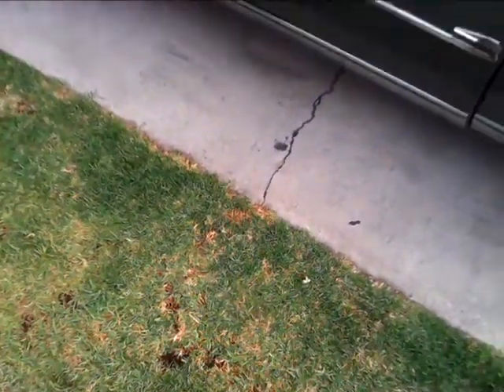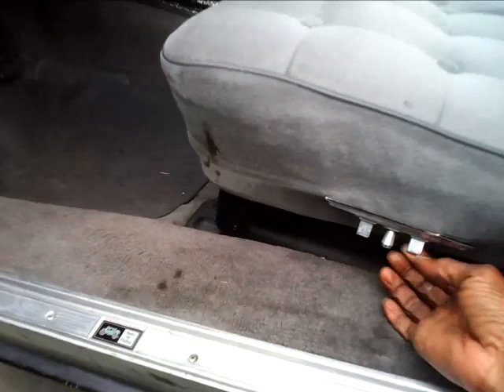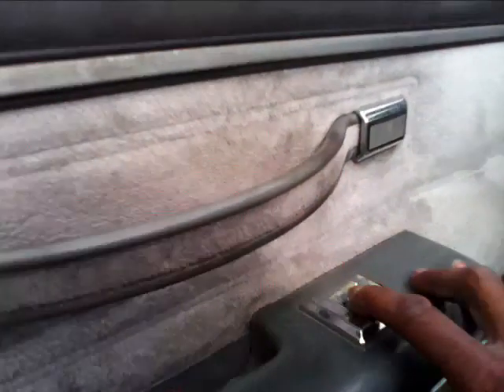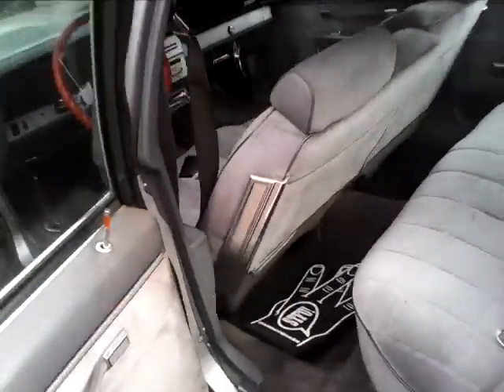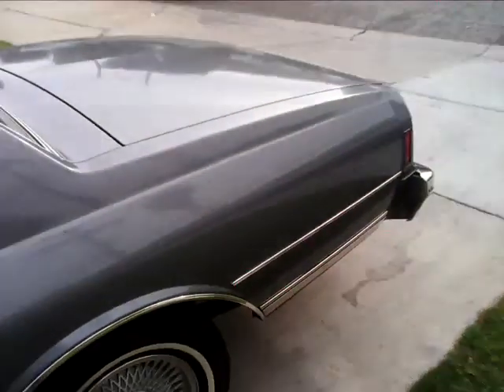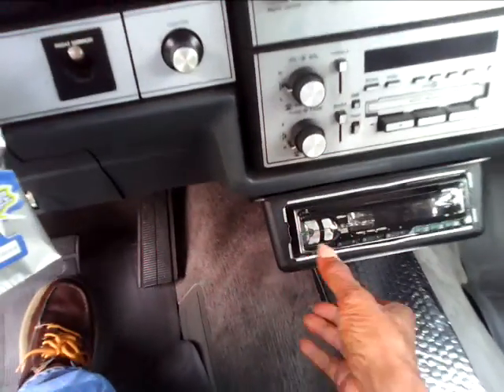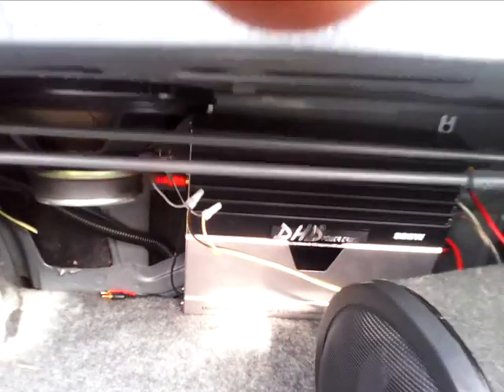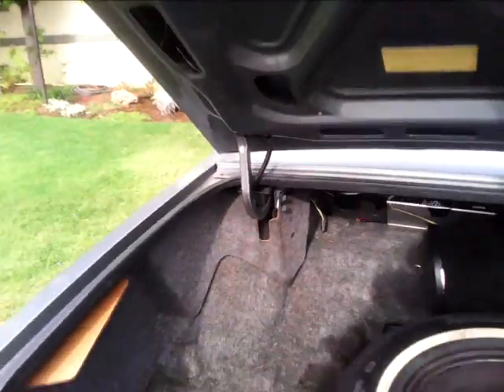Box Chevy Inside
Checking out the inside of the Box 85